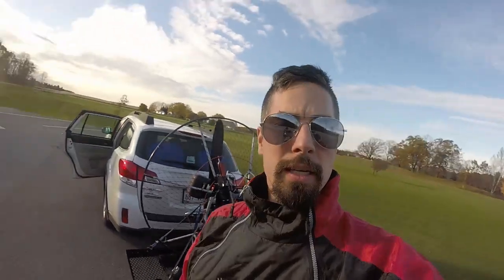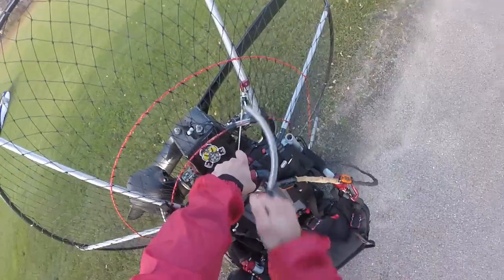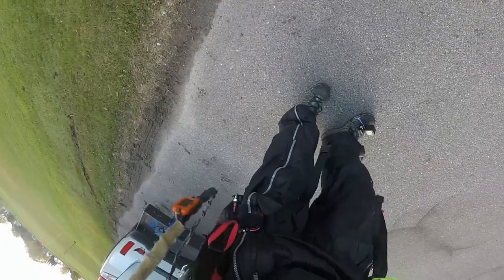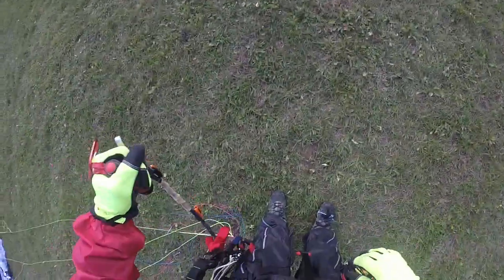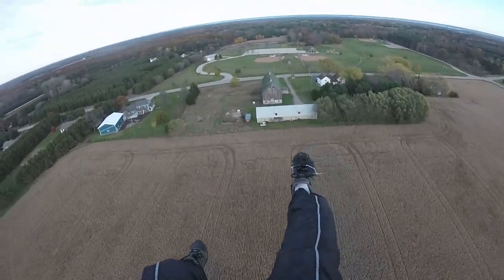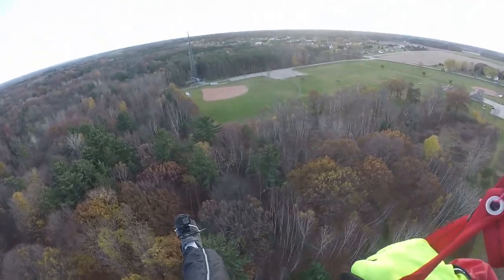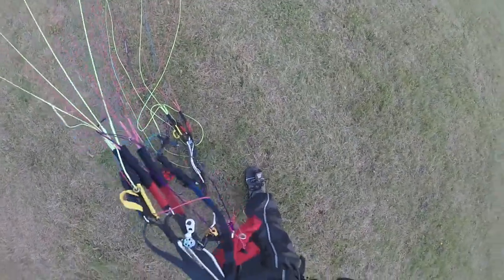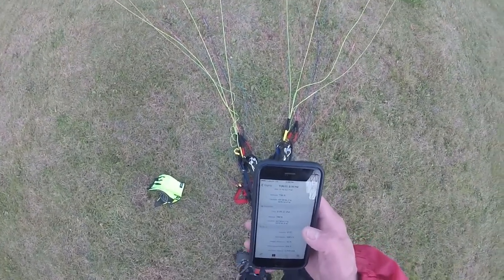Ep. 39 Paramotor - Monday Night Football Edition Flew Before the Game and We Still Lost Packers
Everybody loves Monday night football, especially when you're a PACKERS fan from Green Bay. But before tonight's game I have to get in a quick flight.

Song Featured Dancing
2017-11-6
Song Freedom